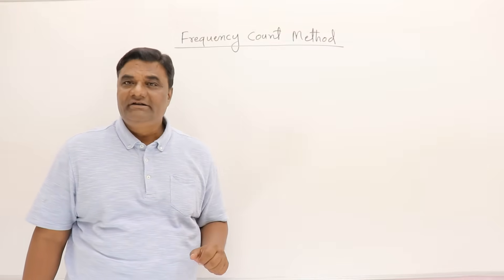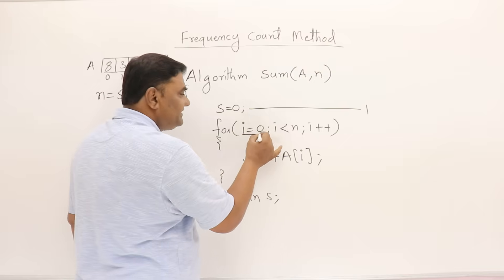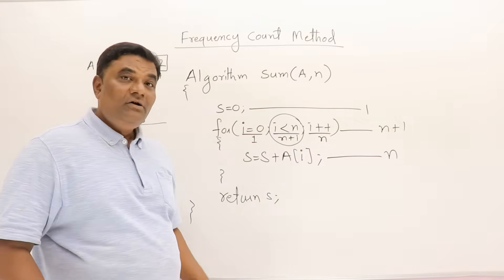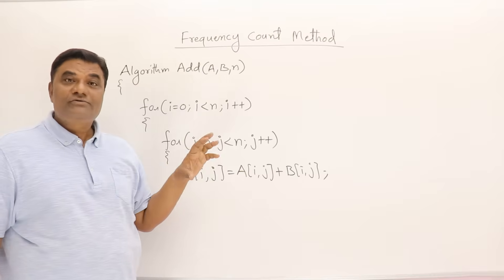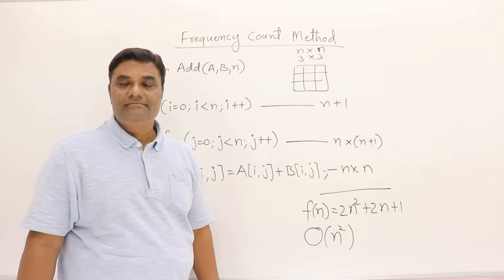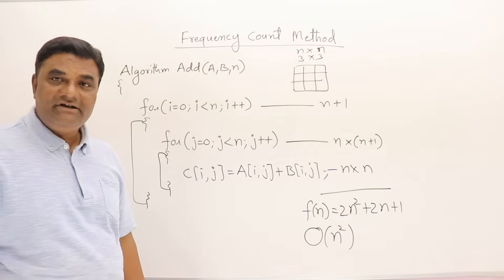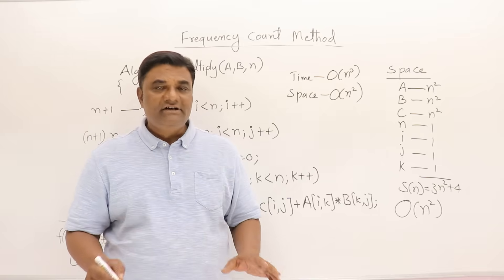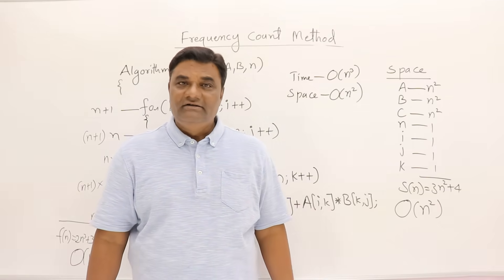1.4 Frequency Count Method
Frequency count method

Analysis of Algorithm with loops

nested loops

Sum of All elements in an array

Adding 2 Matrices

Multiplying 2 Matrices